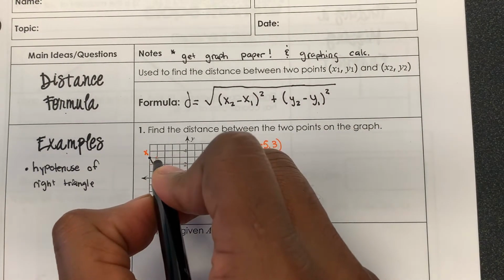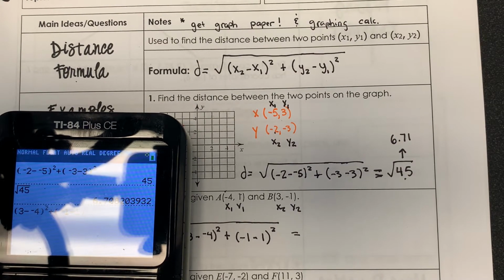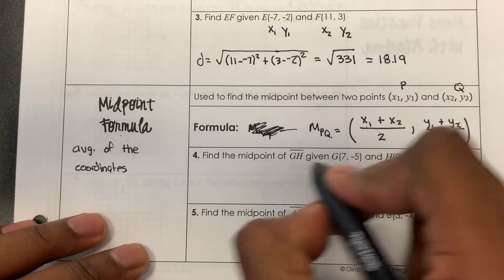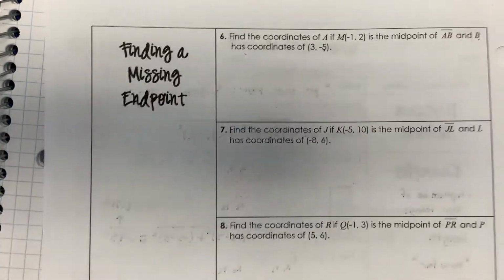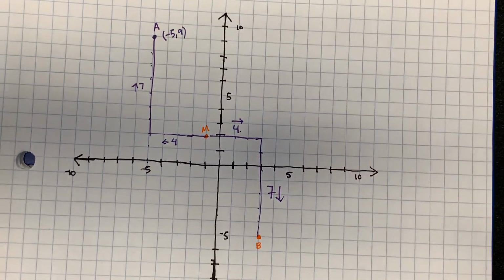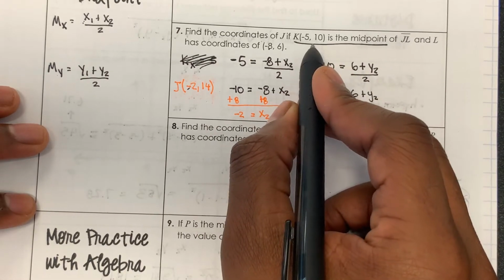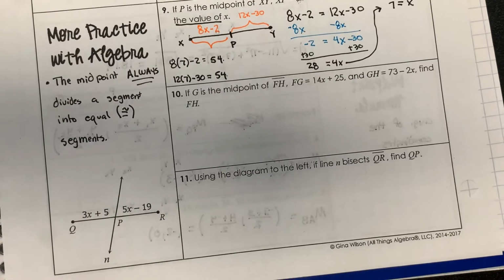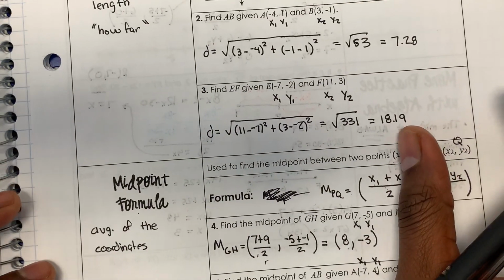Distance and Midpoint